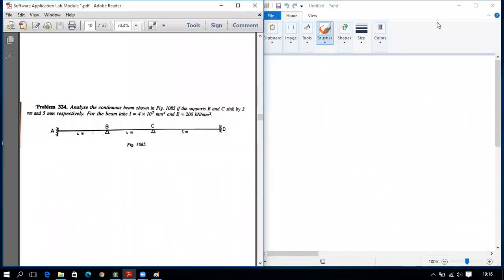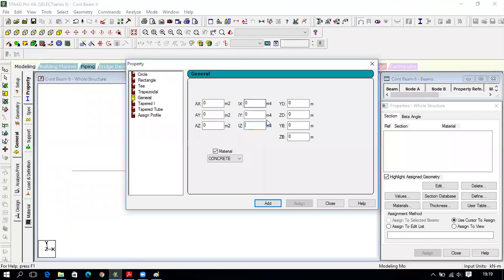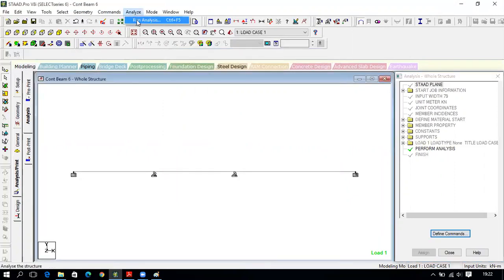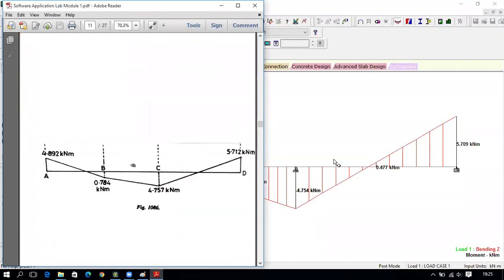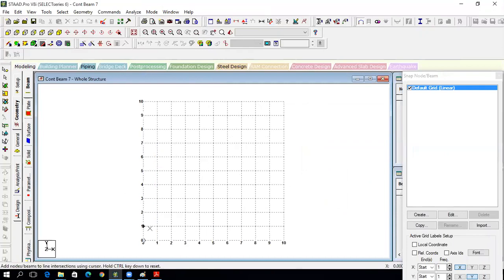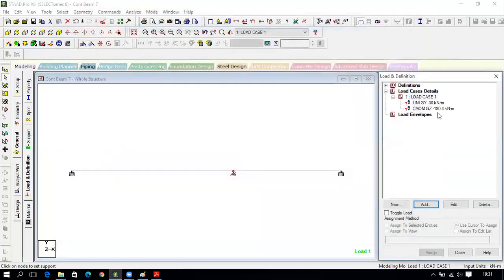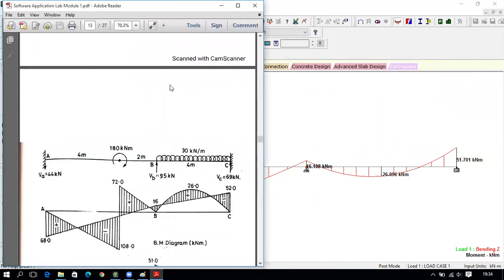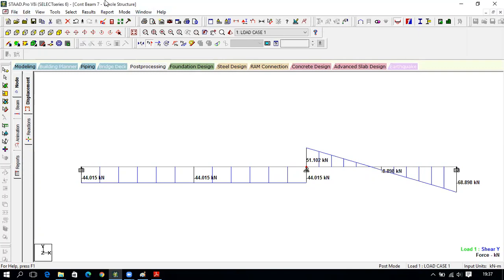Staad Pro Software Application Lab 4 / 17CVL67 / Module 1 / By Prof. Manjunatha S